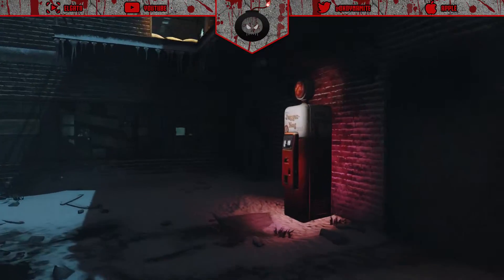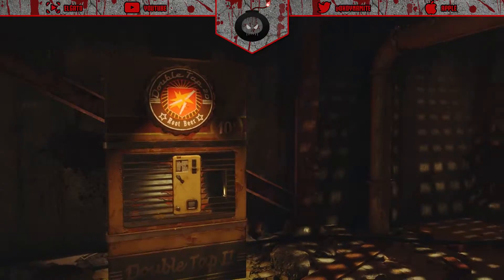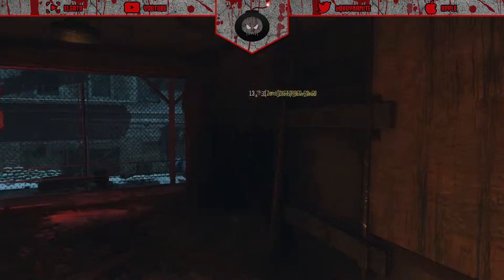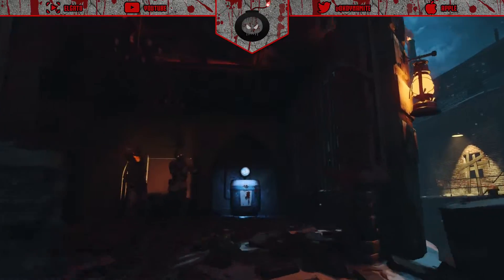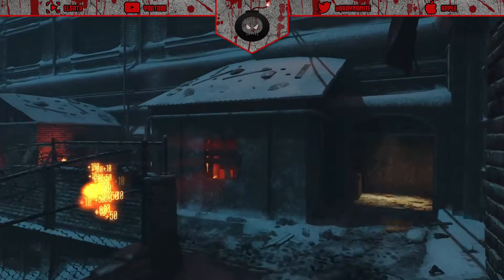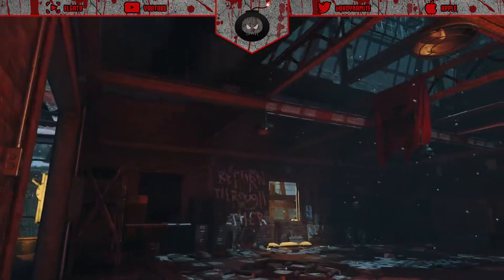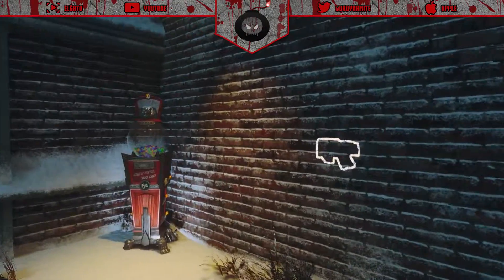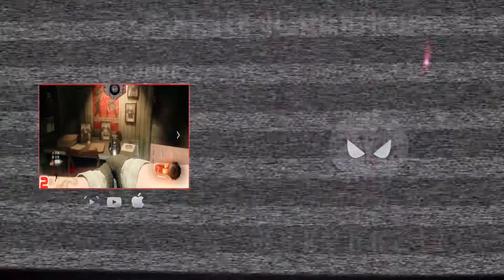BO3 Zombies - Tips & Tutorials EP #10! ALL Perk + GobbleGum LOCATIONS On The Giant!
Welcome Everyone To Episode 10 Of Black Ops 3 Zombies Tips & Tutorials! Today’s Episode Will Be Focussed On All Of The Perk & GobbleGum Locations Here On The Giant! There is a perk cycle just as there was on Shadows Of Evil! Hope You Find This Helpful!

- How To Enable Both Music Easter Eggs On Shadows Of Evil!

Check out my boy clouds on Skype @ClouDz / D55daBEST to get your hands on your own personal logo, intro, background music and more!!

💣 Your Next Gen Commentator 💣
                  ~dkdynamite~